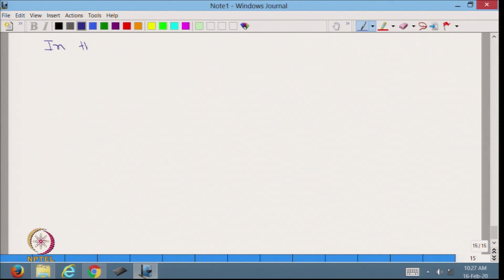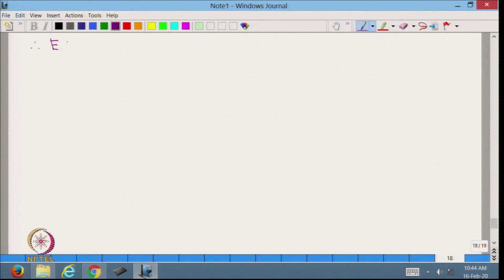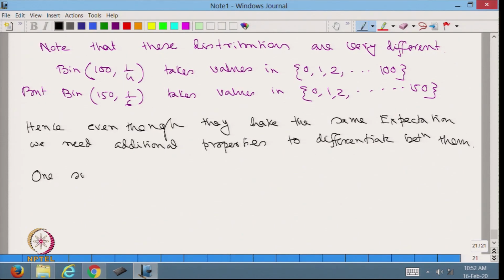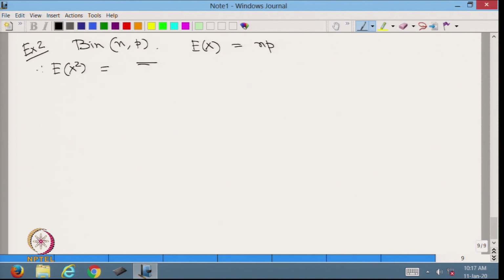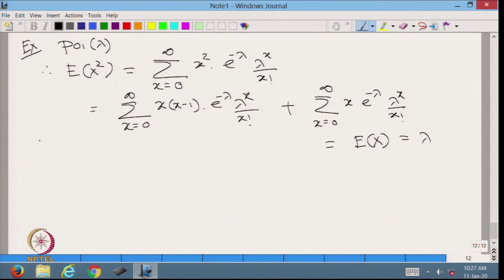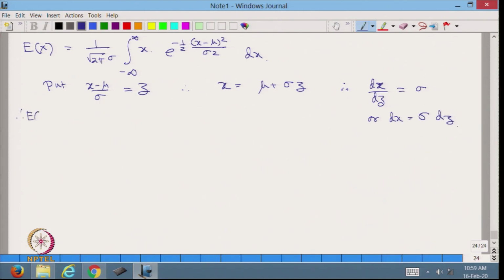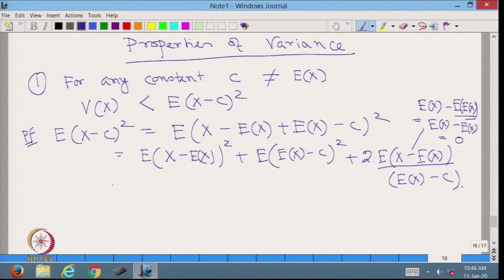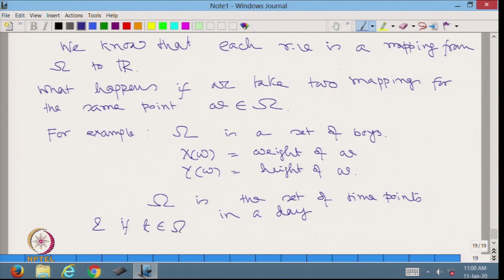Advanced Probability Theory (Lec12)